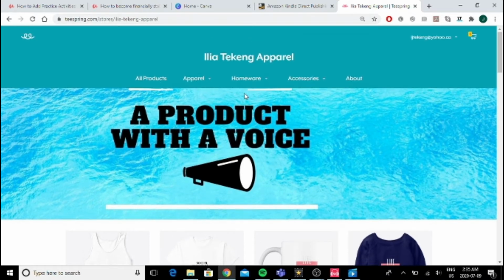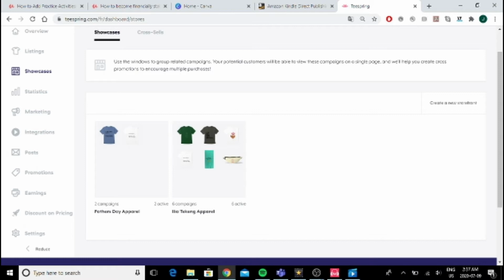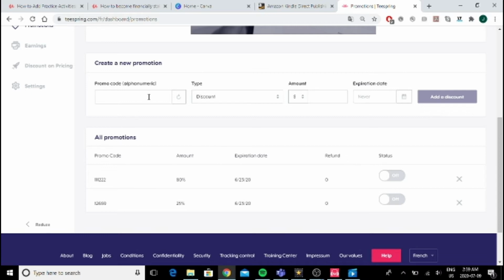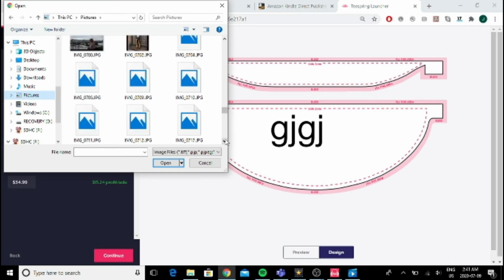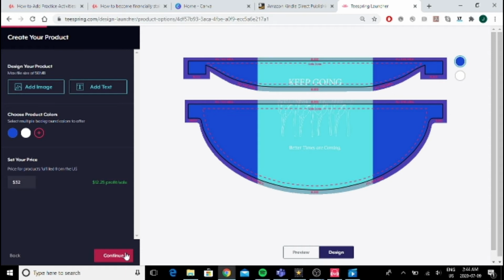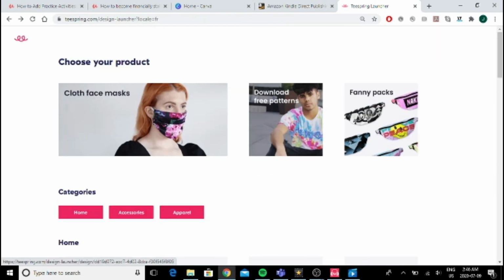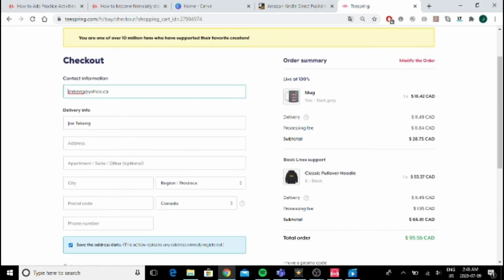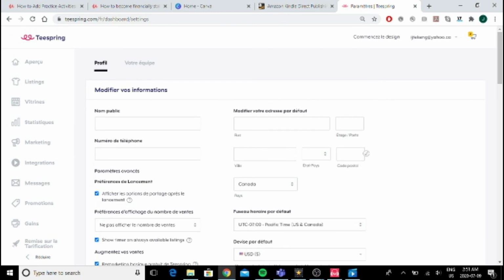Print on demand Secrets: How to make money for free with TeeSpring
I take you through step by step on how to make money for free with Tee Spring.
1. How to Modify products & how to use settings
2. How to create products
3. Process of selling products

Remember that it is easier to design your product with canva which is also free, download your file, then upload it to tee spring that way you can have the designs saved. Tee spring makes money from commissions, and they include the cost of shipping to customers purchases. It is important to sell a few of your products before Tee Spring starts to market your merchandise. You can create home appliances, clothing, canvas, tapestry, posters, and a few seasonal specials.